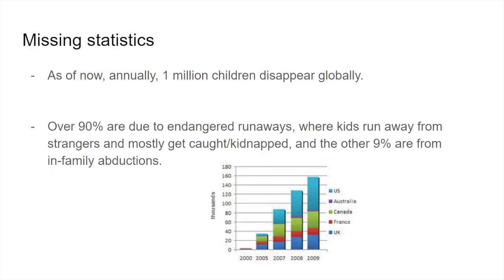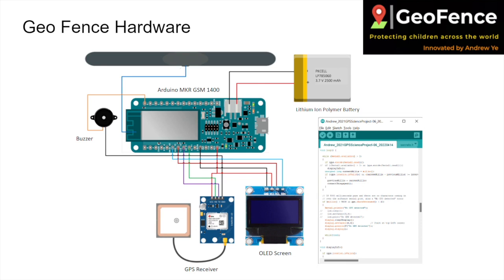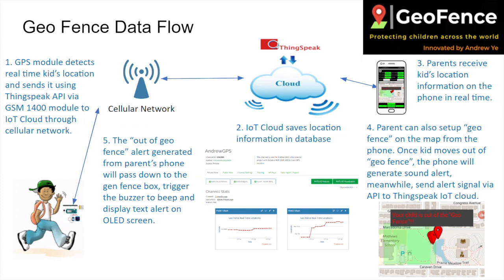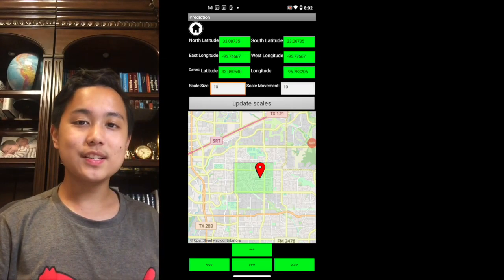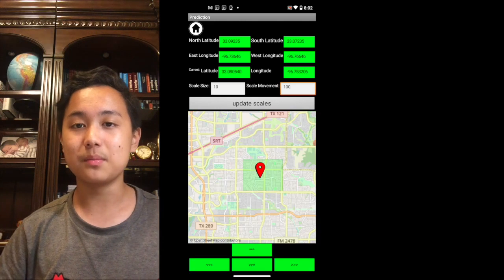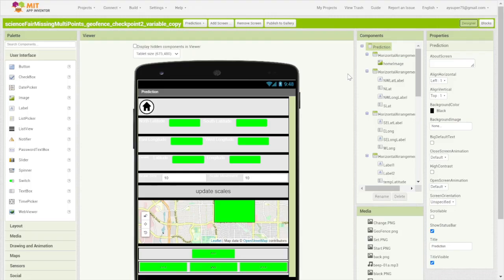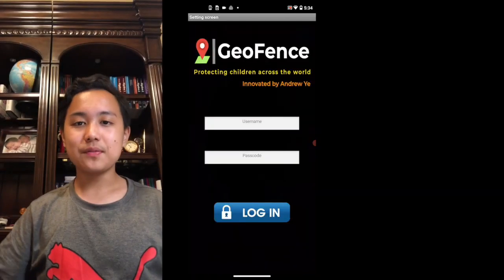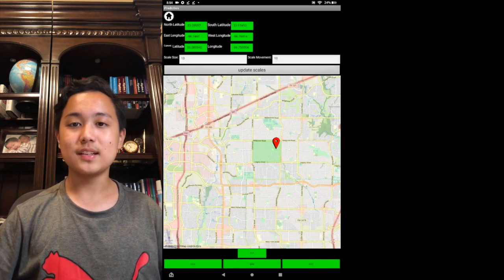SECC 2022 BCCA8 GeoFence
SECC 2022 Finalist DIV B
Community Computational Action Team 8